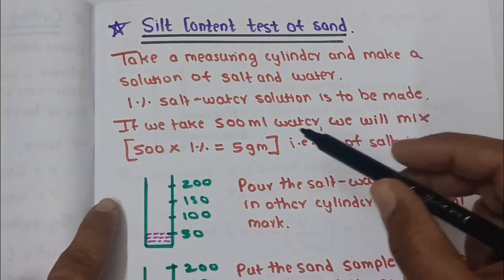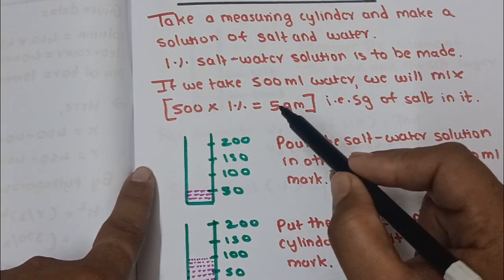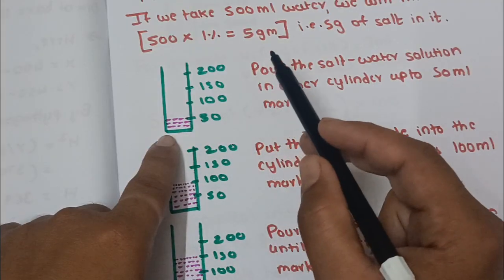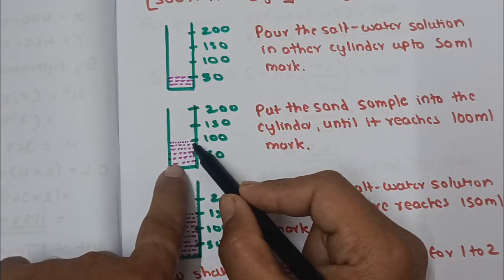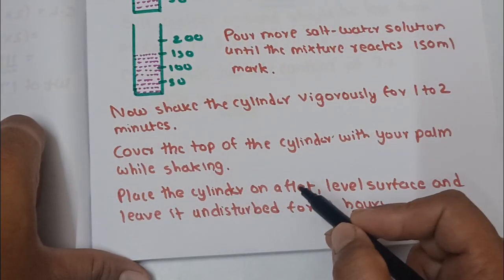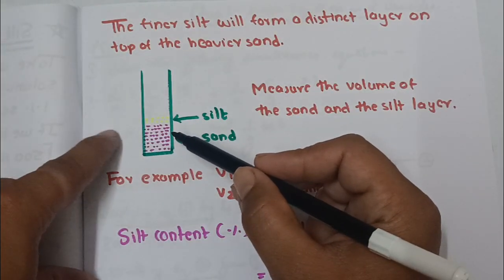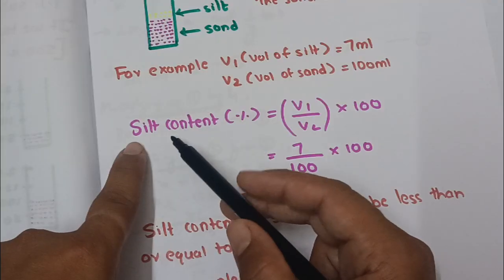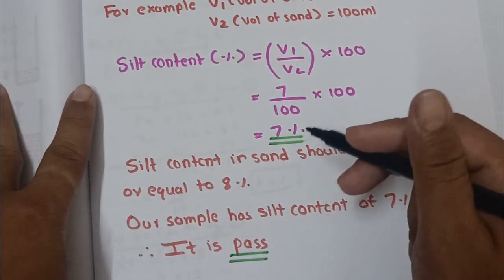Silt contest test of sand.Full process